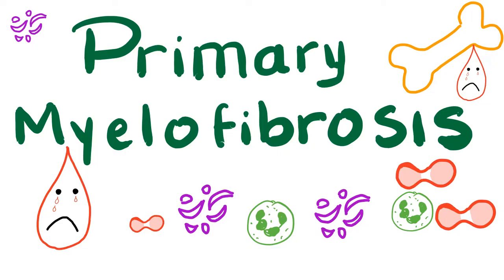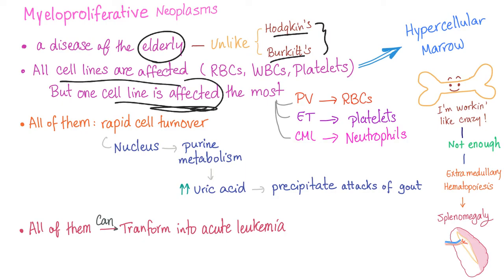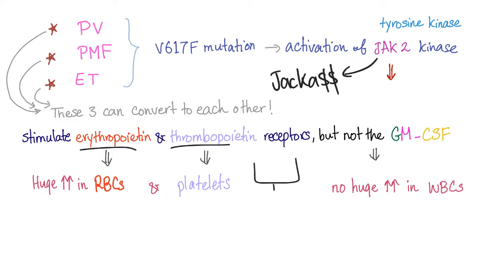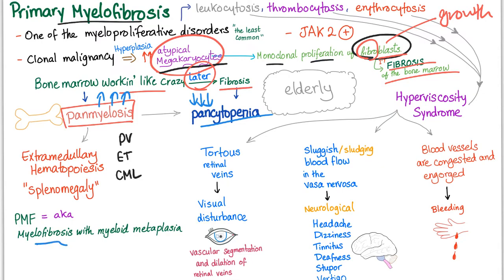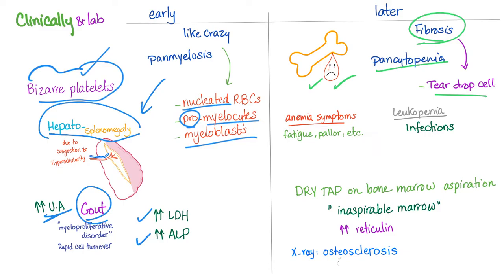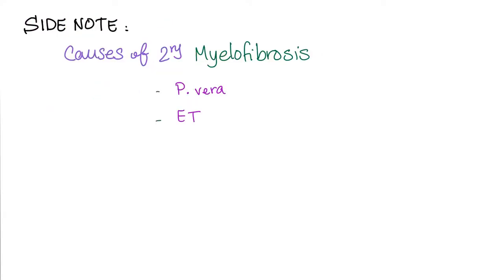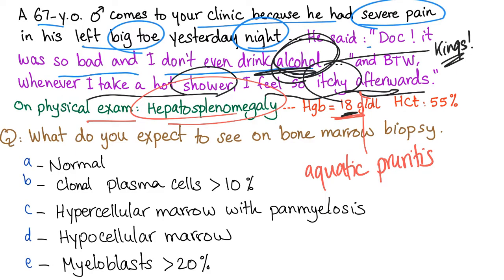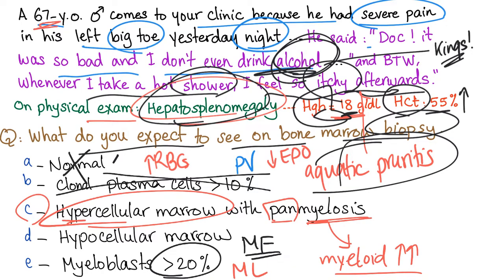Primary Myelofibrosis (PMF) - Myeloproliferative Neoplasm - Bone Marrow Fibrosis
► Right Now! You can get access to all my hand-written hematology video notes (the notes that I use on my videos) on Patreon...There is a direct link through which you can view, download, print and enjoy!